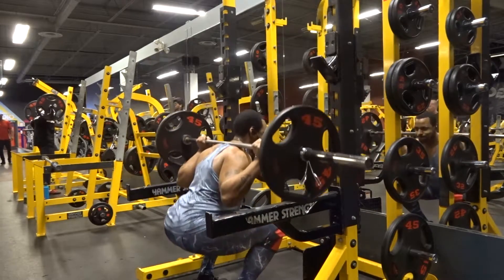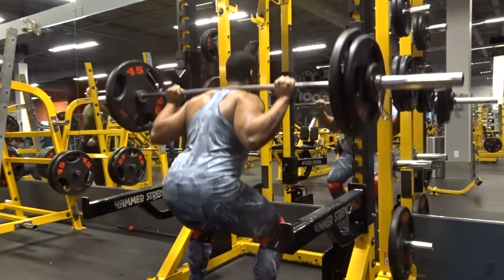Against All Odds | Ep. 7 | Light Sessions with Commentary | Push ups for pups & Slight improvements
In this video I take you all through my light Squat, bench and deadlift sessions most recently and tell how the process is going with them done by commentary. I did front squats, push ups, sumo deadlifts as accessory exercise and I participated in the push ups for pups charity that youtuber doggpoundfitness put together. Take a moment to watch as much of the video as you can and let me know your thoughts.

Equipment Used:
Camera: Sony HX80
Microphone: Blue Snow Ball Ice
Editing Software: Adobe Premiere Pro 2019